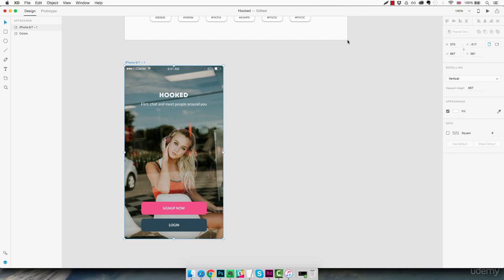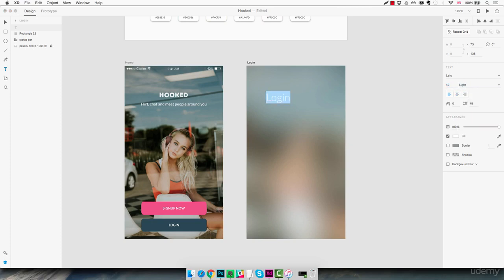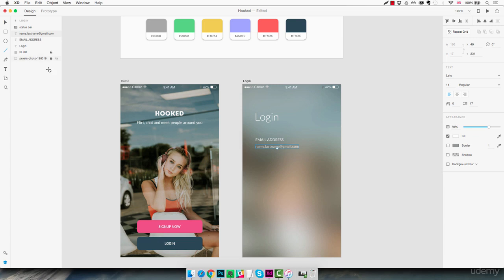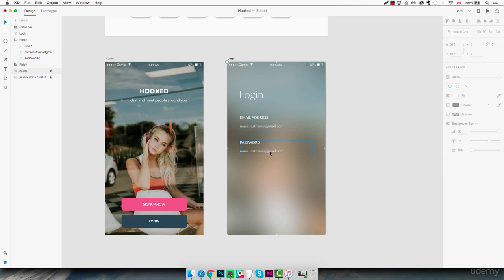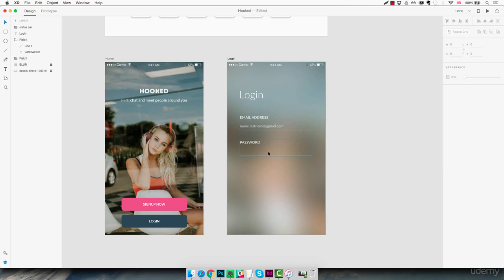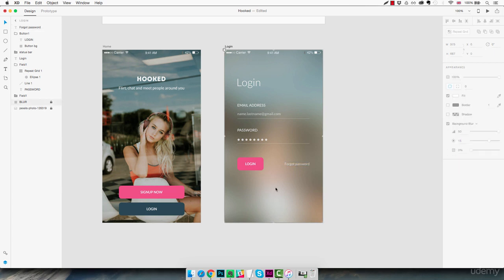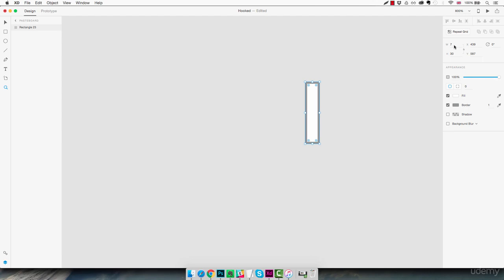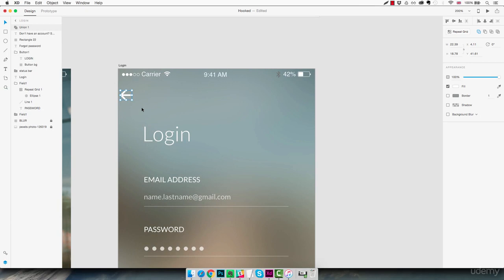Adobe Xd | Design a mobile application| ux/ui design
This course is about how to design & prototype a mobile app - adobe xd tutorial.
keep watching and give me feedback